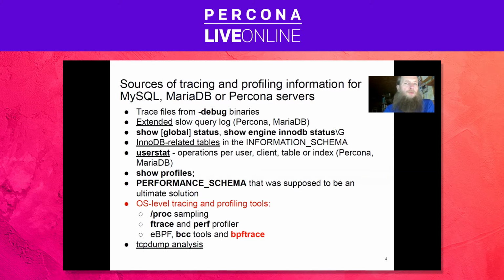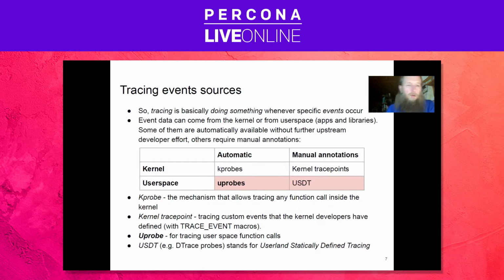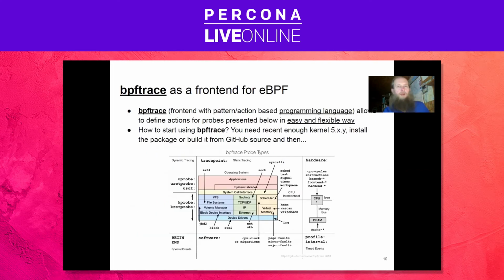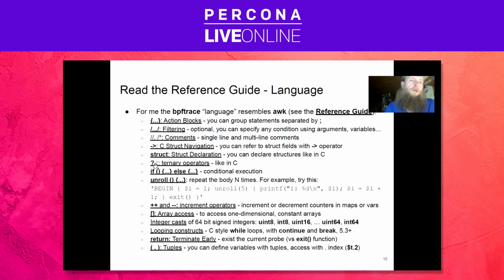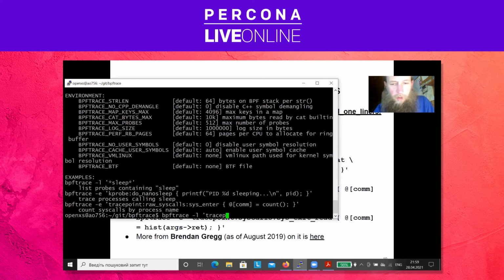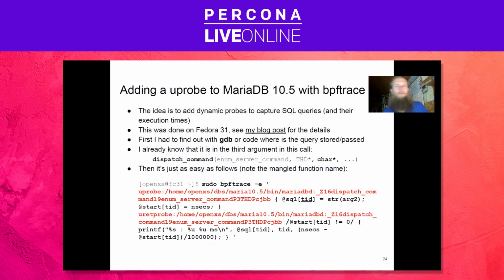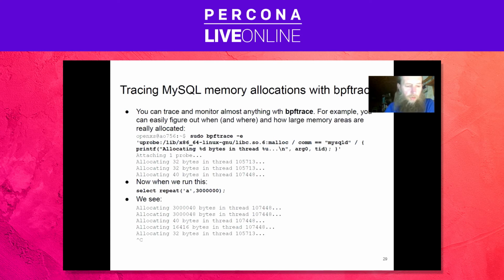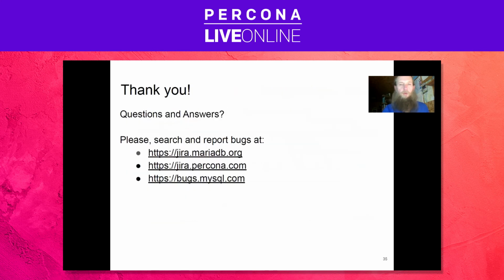Valerii Kravchuk - MariaDB - Monitoring and Tracing MySQL or MariaDB Server With Bpftrace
Bpftrace is a relatively new eBPF-based open source tracer for modern Linux versions (kernels 5.x.y) that is useful for analyzing production performance problems and troubleshooting software.

Basic usage of the tool, as well as bpftrace-based one liners and small scripts useful for MySQL, MariaDB, Percona Server or any OpenSource DBAs (and even developers) are presented. Problems of MySQL server dynamic tracing with bpftrace are discussed.